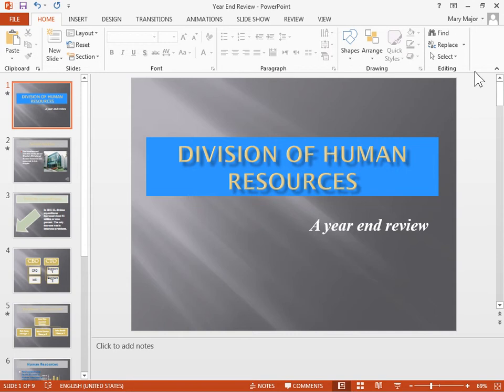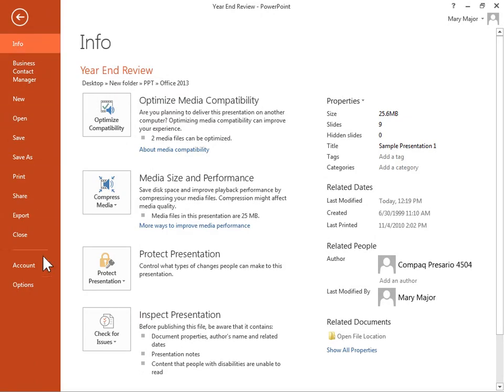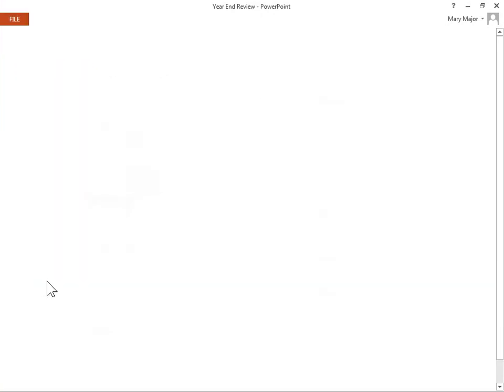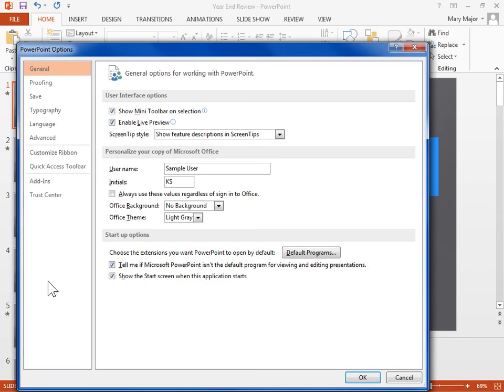PowerPoint 2013 Change the Office Background of a Single Computer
How to Change the Office Background of a Single Computer